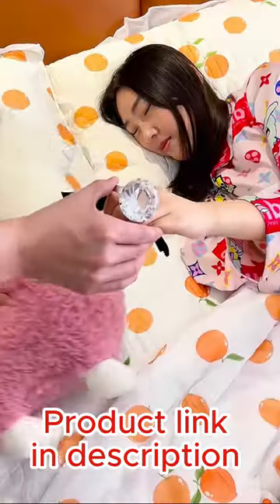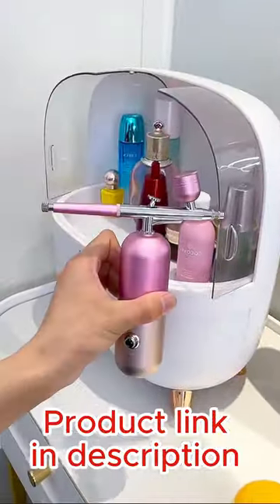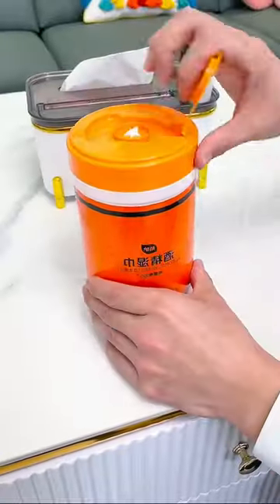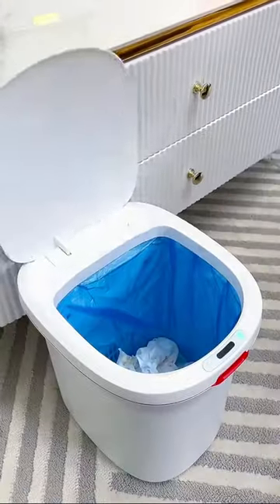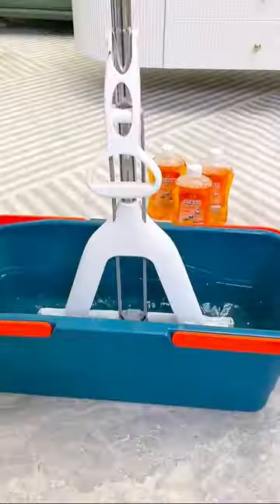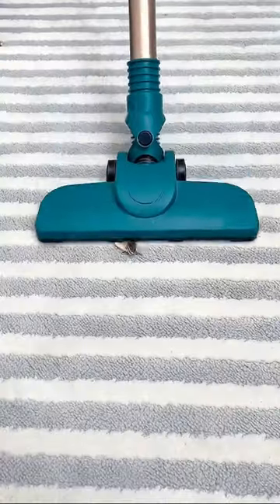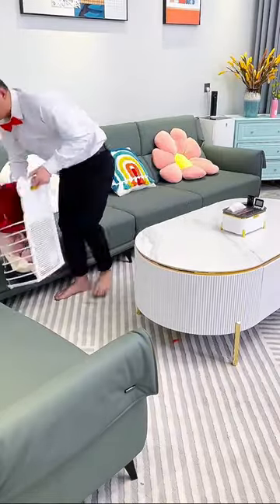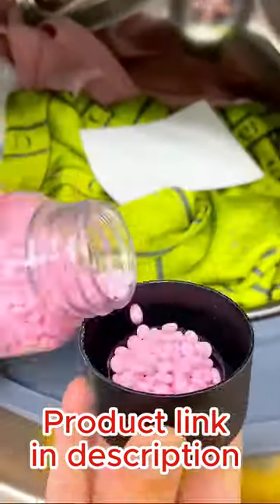Go Clean Home With Smart Home Gadgets 😍 | Home Cleaning TikTok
beacons.ai/eva_bloom